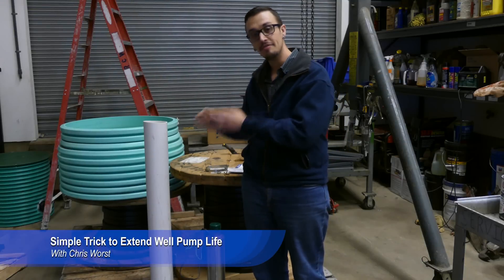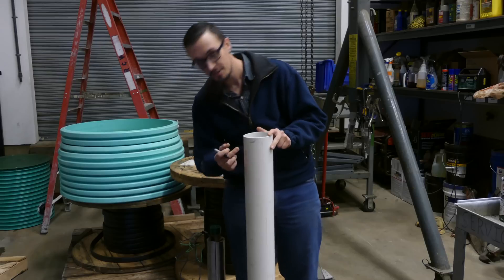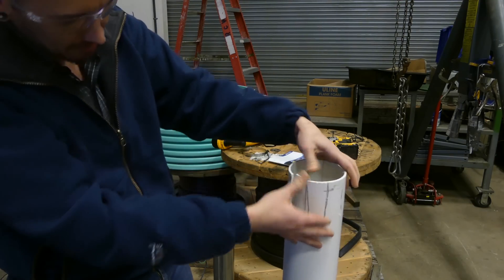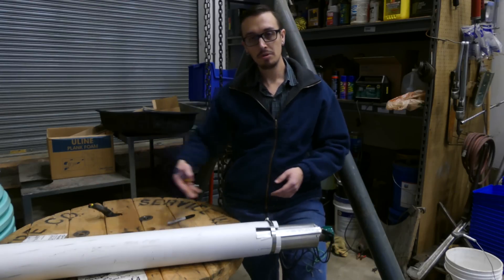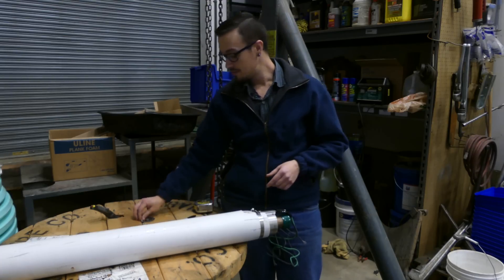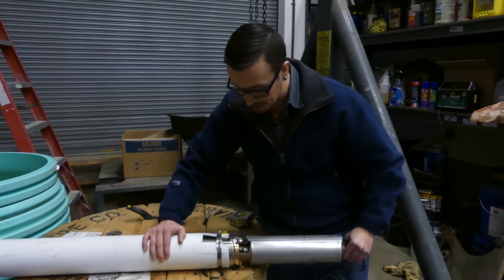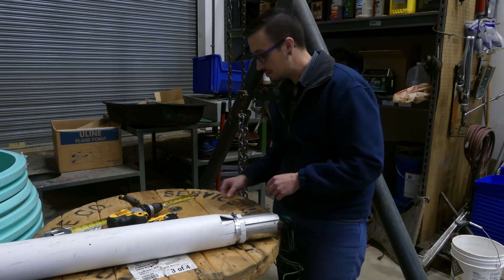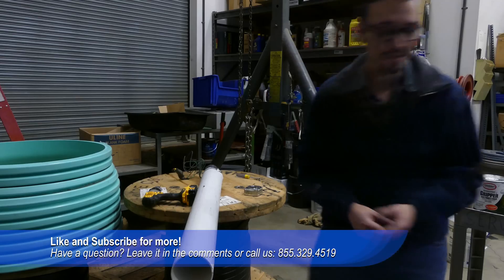One Simple Trick to Extend Well Pump Life (Flow Sleeve)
In this video, we show you how to build a flow sleeve for your submersible well pump and motor.